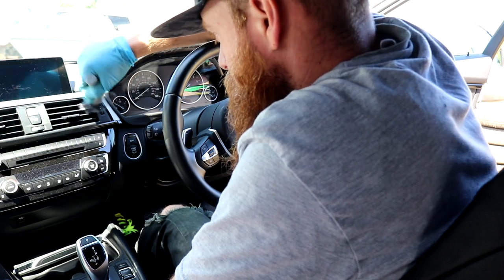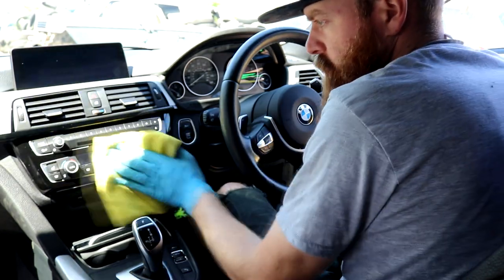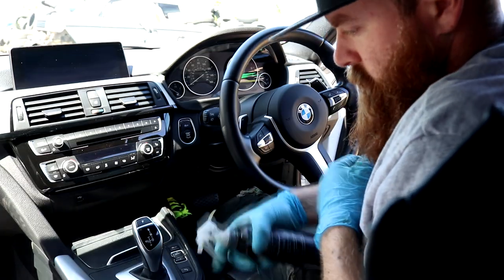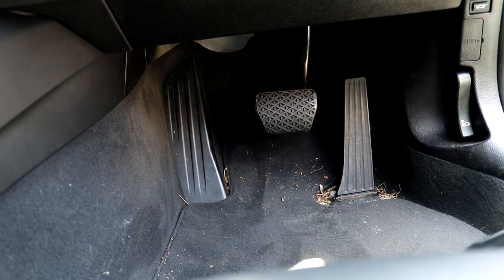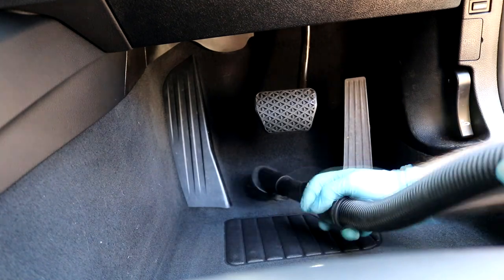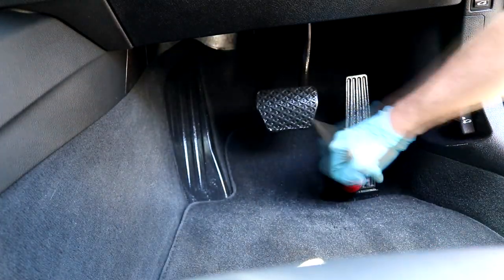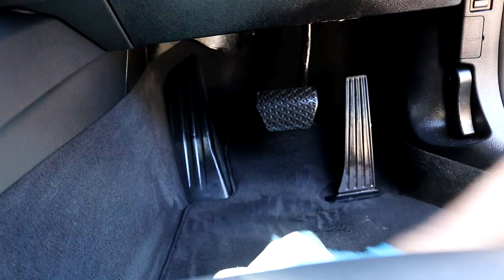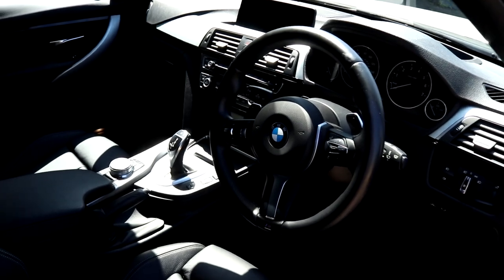BMW 340i M Performance Maintenance Valet.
In the last video of the BMW 340i M Performance ‘mini’ series we are going to be giving the interior a basic valet. This one is back to the narrated type of videos where I explain the interior valeting process within the Maintenance Valet service. I hope you enjoy!

250L Baffled Water Tank
Gtechniq C4 Permanent Trim Restorer